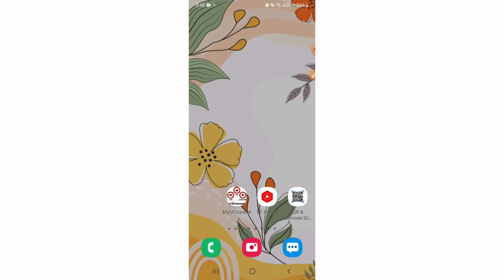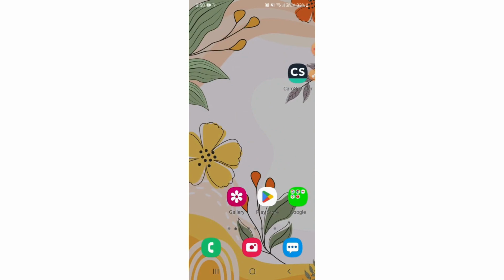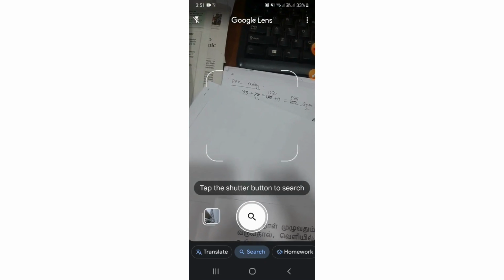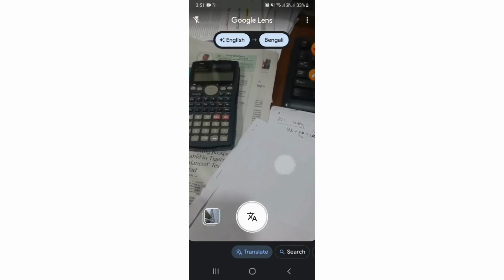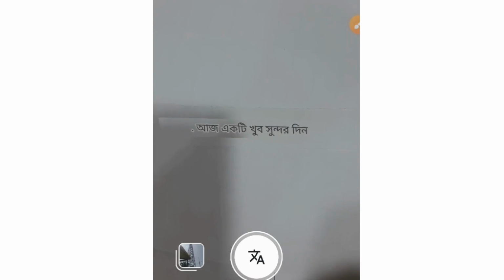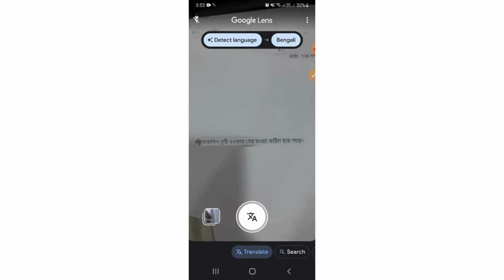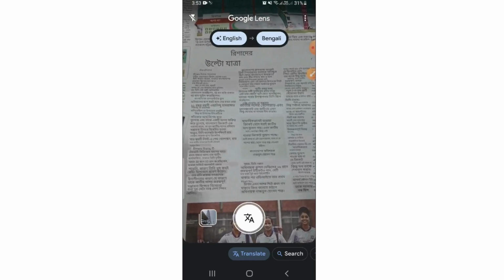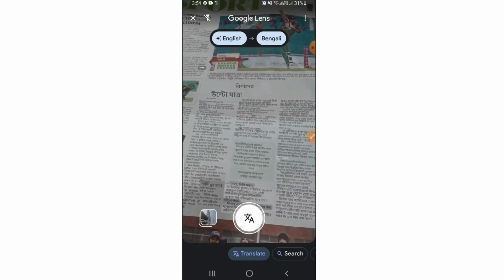Translate any language with phone camera | how to translate any language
Want to break down language barriers effortlessly? Learn how to translate any language using just your phone camera! In this tutorial, we'll show you step-by-step how to utilize your smartphone's camera to translate text in real-time. Say goodbye to language barriers and hello to seamless communication!

Introduction:
Hey there, language enthusiasts! Ever found yourself in a foreign country struggling to decipher signs, menus, or documents? Well, fret no more! With the power of modern technology, translating any language is now as easy as snapping a picture. In this video, we'll walk you through the process of using your phone camera as a powerful translation tool. Let's dive in!

Step 1: Choose the Right Translation App
First things first, head over to your app store and download a reliable translation app that supports camera translation. Popular options include Google Translate, Microsoft Translator, and Translate All. Make sure to install the app that best fits your needs and device.

Step 2: Open the Camera Translation Feature
Once you've installed the app, open it up and navigate to the camera translation feature. This function allows you to point your phone camera at any text, whether it's on a sign, a menu, or a piece of paper, and instantly translate it into your preferred language.

Step 3: Adjust Settings and Language Preferences
Before you start translating, take a moment to adjust the settings and language preferences in the app. Select the languages you want to translate from and to, ensuring accurate and seamless translations.

Step 4: Snap a Picture of the Text
Now comes the fun part! Simply point your phone camera at the text you want to translate and snap a picture. Make sure the text is clear and well-lit for the best results.

Step 5: View the Translated Text
Within seconds, the translation app will work its magic and display the translated text on your screen. You can now read, understand, and even listen to the translated text, breaking down language barriers with ease.